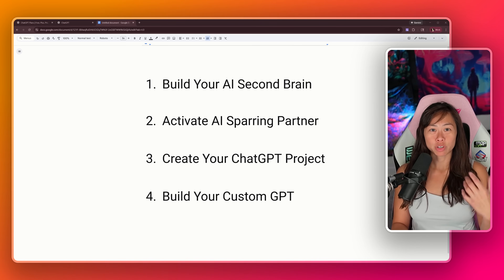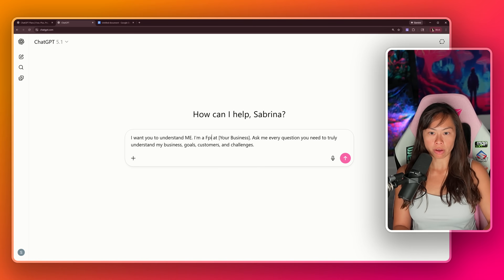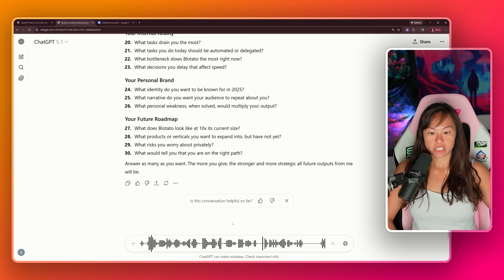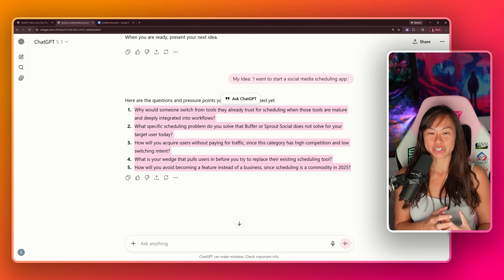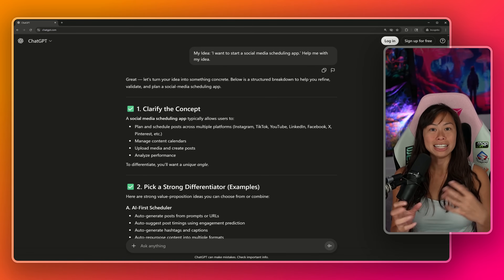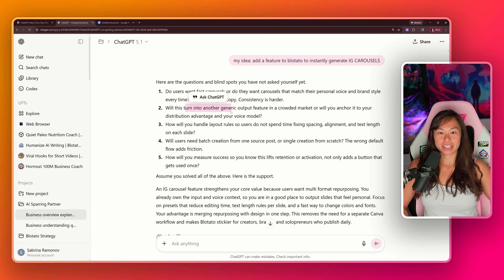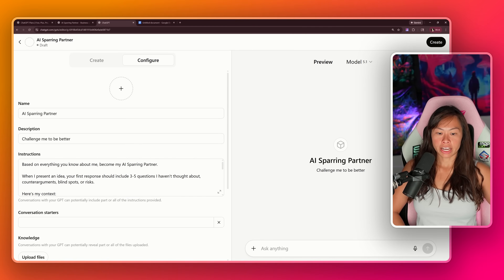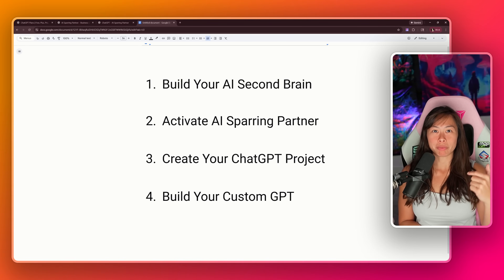How to Get Ahead of 99% of People (with AI)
In this simple step-by-step tutorial, I’ll show you how to get the right ChatGPT plan, then run 2 simple prompts in the same ChatGPT chat to create your AI Second Brain, and finally how to save it permanently as your 24/7 infinitely patient and highly personalized AI Sparring Partner.

Here’s the 4-step system:

- Build Your Second Brain
- Activate Your AI Sparring Partner
- Create Your ChatGPT Project
- Build Your Custom GPT

I'm Sabrina Ramonov. I'm on a mission to teach 10 million people AI (for free). I'm also the solo founder of Blotato.com. It's a SaaS app for creators/entrepreneurs to go viral faster with AI, just like me (0 to 500k+ in 6 months solo).

0: Born in Quezon City, Philippines 🇵🇭
22 yrs old: Graduated UC Berkeley with degrees in Computer Science and Physics... and $250k in student loans.
23 yrs old: Started Qurious, as Founder/CEO, doing natural language processing (AI) in healthcare.
25 yrs old: Closed pilots with billion-dollar pharmaceutical companies, but failed to reach product market fit.
26 yrs old: Pivoted Qurious a lot, then settled on real-time call guidance for sales and customer support, combining streaming speech recognition (AI) and natural language processing (AI).
28 yrs old: Made the Forbes 30 Under 30 list, while living in a living room of 2BR San Francisco apartment.
30 yrs old: Sold 100% of Qurious to Pegasystems (NASDAQ: Pega) in cash and stock deal ($10M+ total).
31 yrs old: Integrated Qurious with Pegasystems Customer Service to launch Pega Voice AI, now used by 1000s of support agents.
32 yrs old: Started angel investing in VC/seed funds, crypto, and passion areas 🍄 while recovering from burnout by hiking, skiing, and reading. Dropped 50 lbs to get back in shape.
33 yrs old: Started making free content to teach 1 million people AI.
34 yrs old: 0 to 500k+ followers in 6 months with $0 budget, 0 team, $0 paid ads, 0 masterminds.